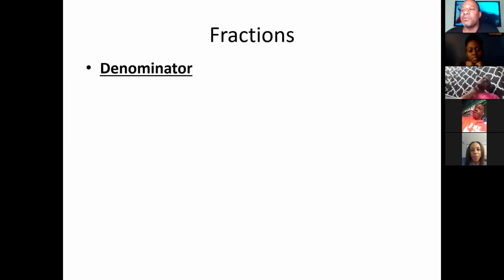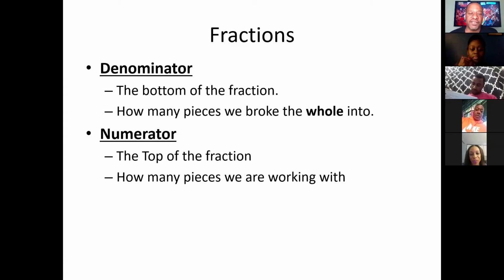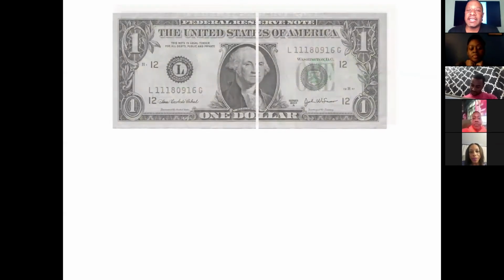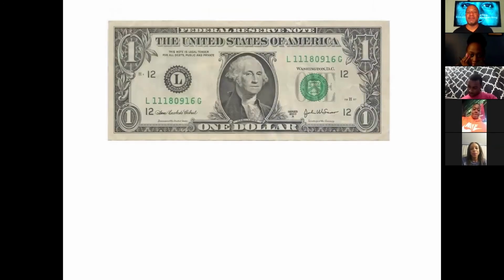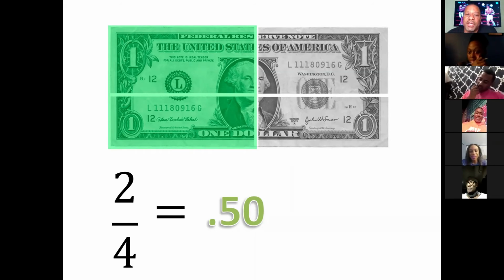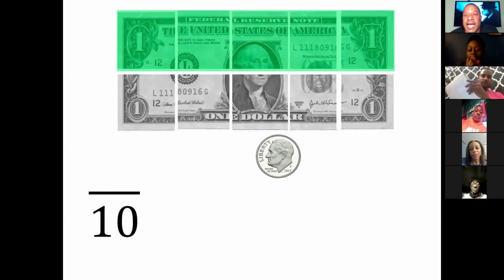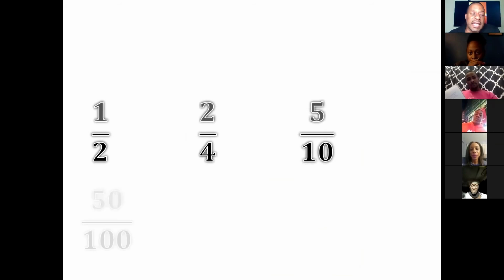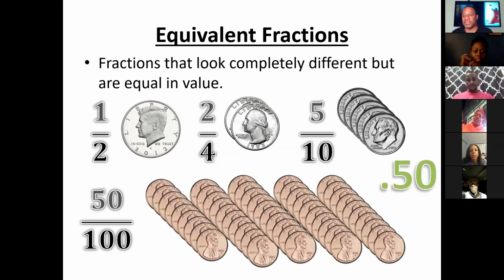Fractions Promo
Fraction tutorial for beginners